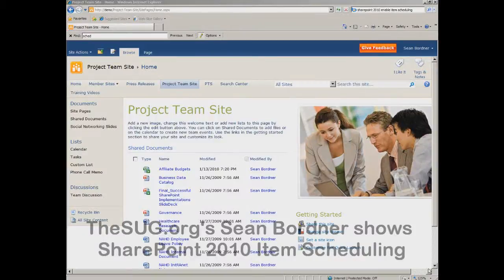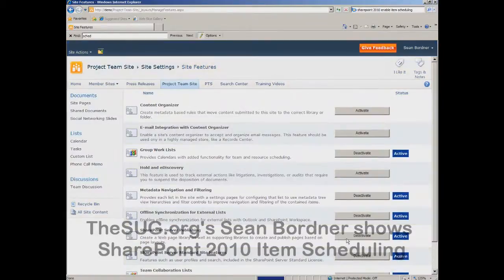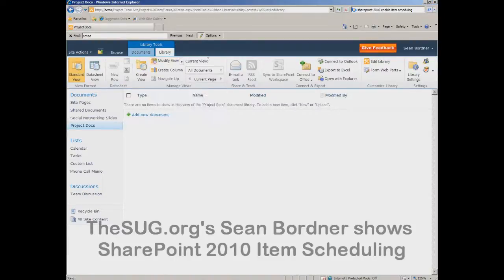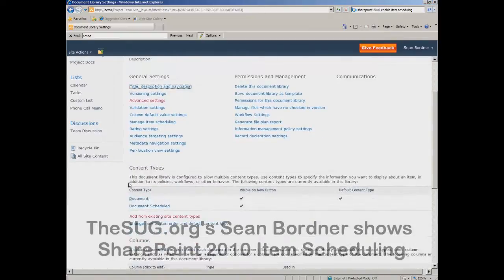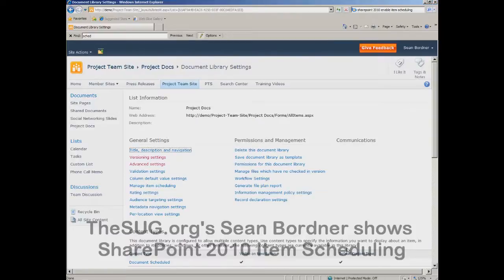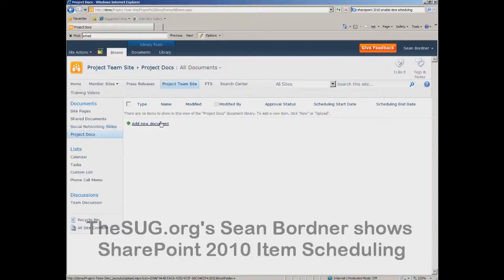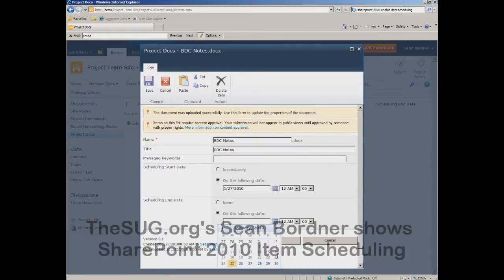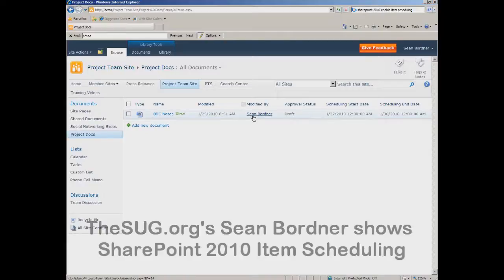SharePoint 2010 Item Scheduling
TheSUG.org Sean Bordner shows SharePoint 2010 Item Scheduling from start to finish. - Courtesy of The SharePoint Users Group (TheSUG.org) The SharePoint User Group is a Social Networking site (running on SharePoint) and membership is FREE. You can participate in online discussions about SharePoint, ask/answer questions, and find SharePoint related information. You can also lookup or add SharePoint terms in the wiki (MOSSasaurus), and host your SharePoint related blog! Thanks to people like you, TheSUG.org is an outstanding example of how great the SharePoint community really is!